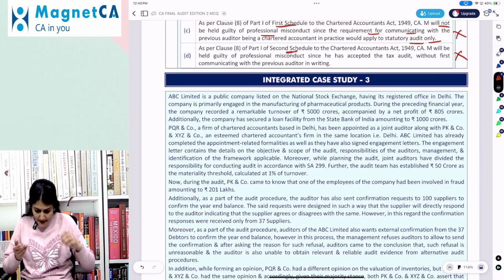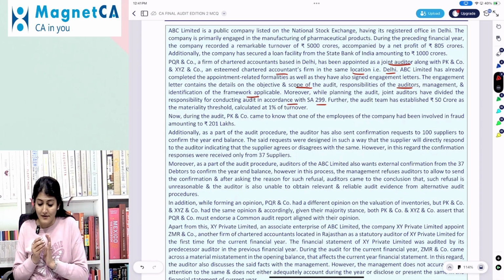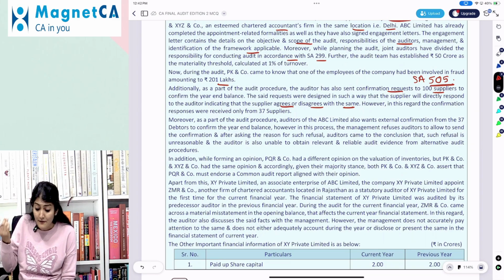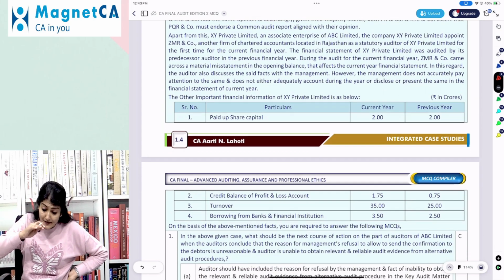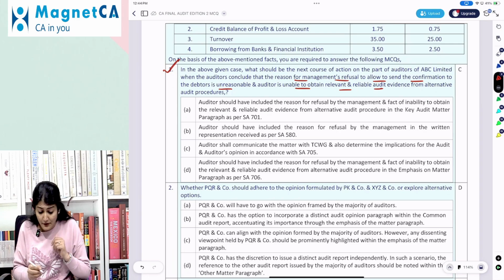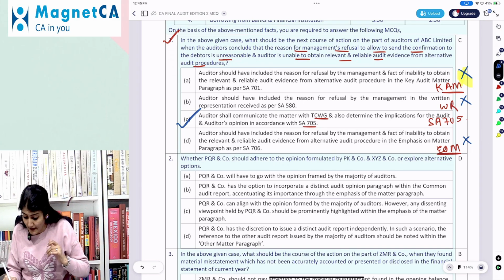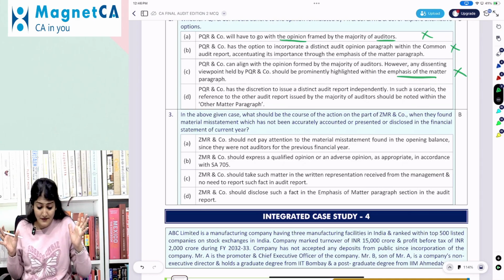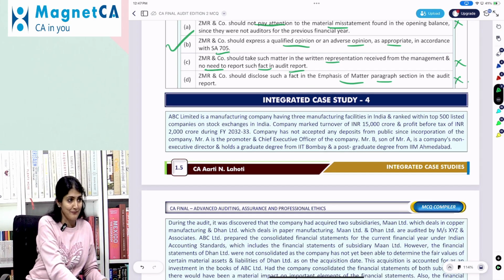CA Final Audit - MCQ Discussion - Integrated Case Study 3 - CA Aarti N. Lahoti